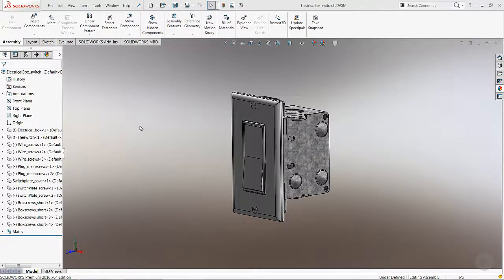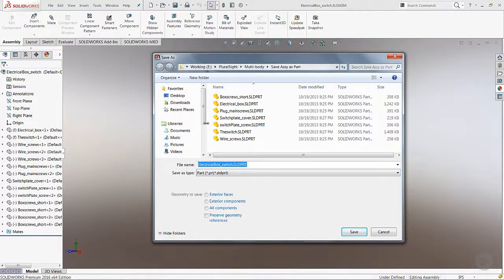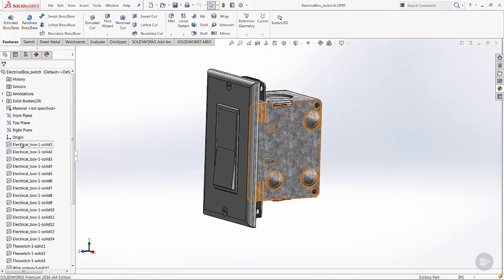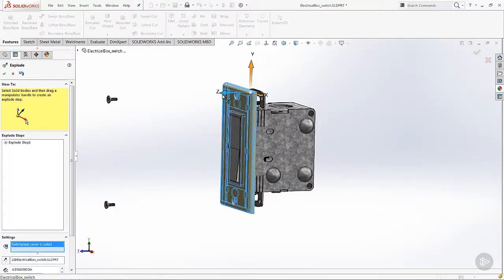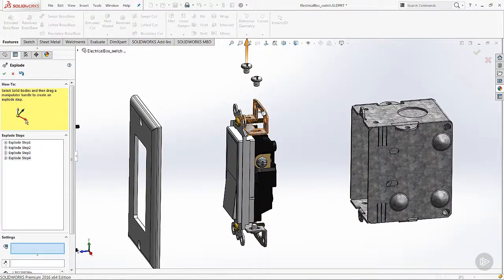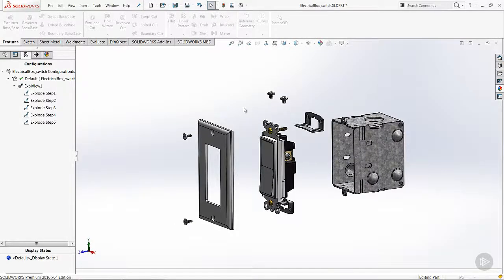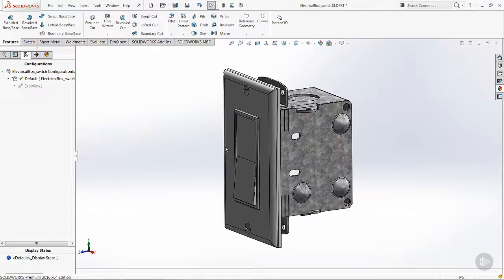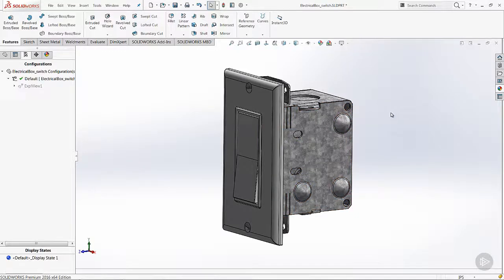03 11 Save Assembly as a Part